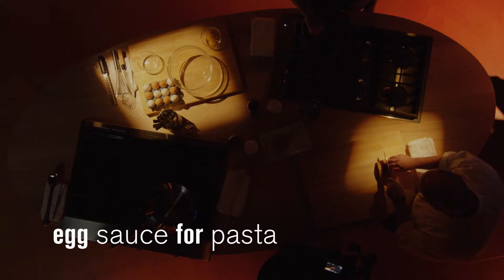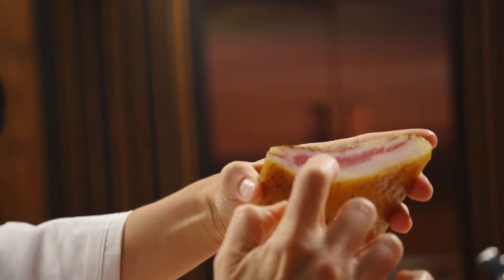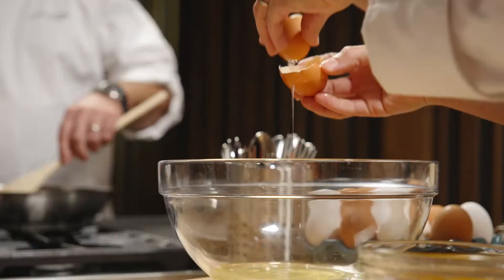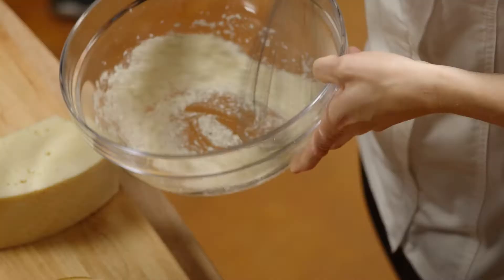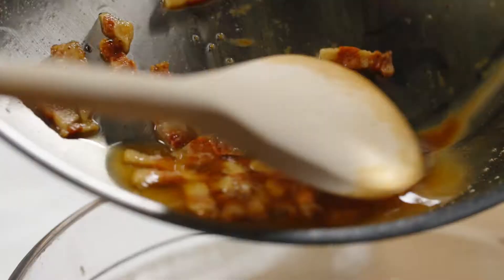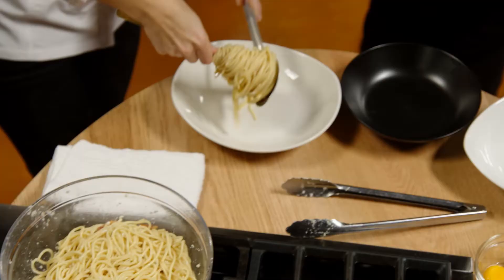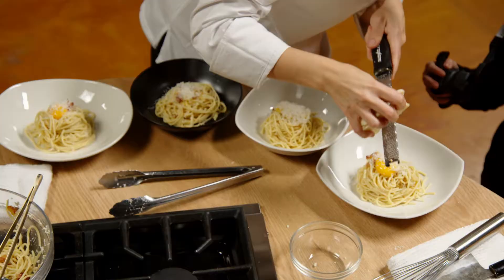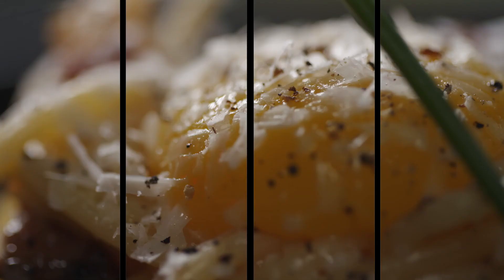Spaghetti Alla Carbonara | Cook Like a Chef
Chef-host Katie Ardington, prepares Spaghetti Alla Carbonara, the most delectable pasta dish. Spaghetti, with crispy rendered guanciale, tossed in egg whites and pecorino Romano cheese sauce, and topped with an egg yolk and grated with more pecorino Romano cheese. This dish is so delicious and so easy to make, you'll be going back for seconds!